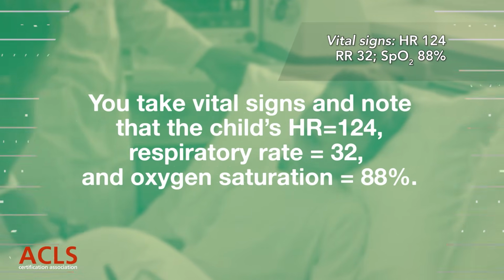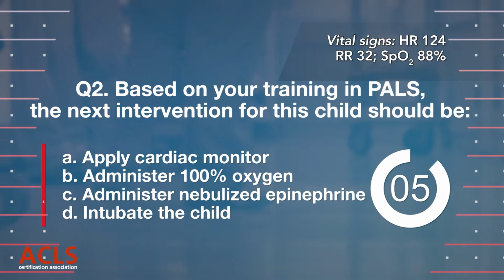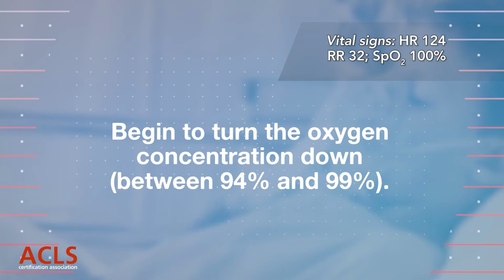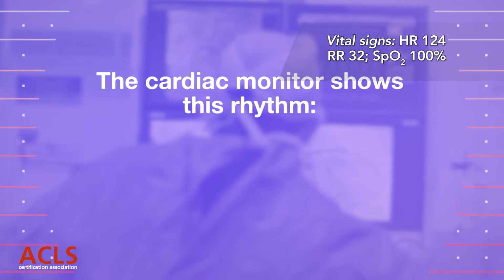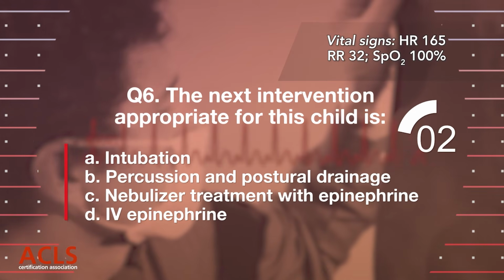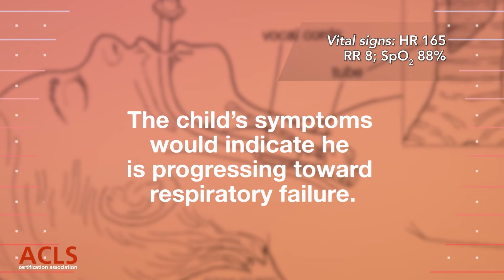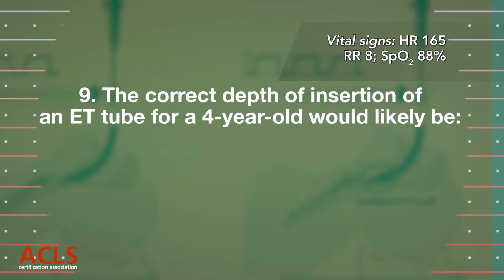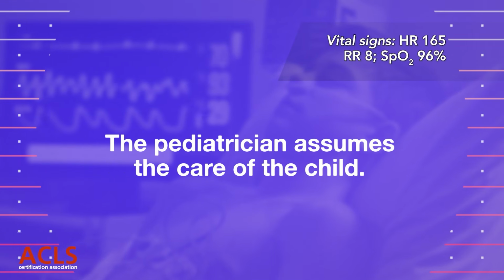PALS Megacode Scenario 1 | ACLS Certification Association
Put your Pediatric Advanced Life Support skills to the test with this challenging simulation! 👶  This video, part of the ACLS Certification Association Megacode series, presents a realistic scenario where you'll need to identify rhythms, prescribe treatments, and make critical decisions to provide optimal care for a pediatric patient.

🩺 Scenario Highlights (⚠️WARNING⚠️: might contain some answer clues/spoilers):
◾ A 4-year-old presenting with rapid, shallow breathing and low oxygen saturation is initially assessed following the PALS protocol.
◾ Supplemental oxygen raises the child’s SpO₂
◾ Inspiratory stridor, nasal flaring, and a barking cough suggest upper airway obstruction.
◾ Nebulized epinephrine is administered for croup, but respiratory distress worsens, necessitating intubation.
◾ An appropriately sized endotracheal tube is placed, improving oxygenation and stabilizing the child for transfer to pediatric ICU care.

This video is essential for:
✅ Nurses
✅ Paramedics
✅ Physicians
✅ Respiratory Therapists
✅ Anyone involved in pediatric emergency care

Chapters
00:00 - Introduction and Patient Presentation
00:41 - Primary Assessment: ABCs
01:22 - Oxygen Administration
02:00 - Titration and Ongoing Care